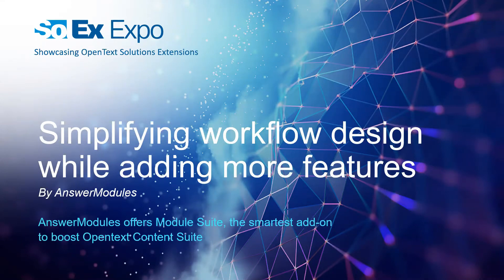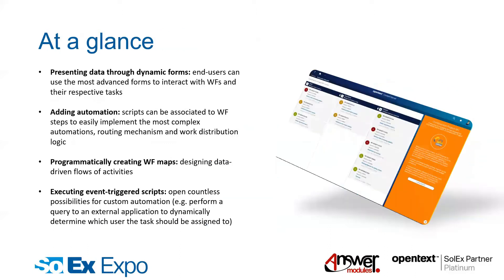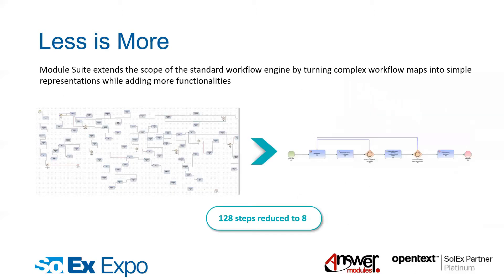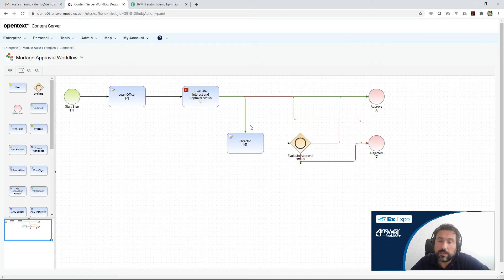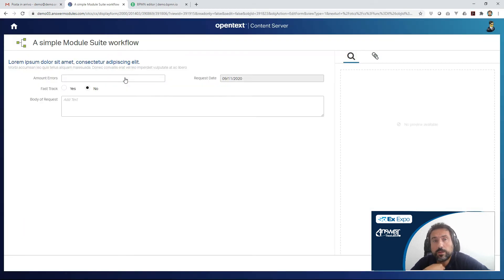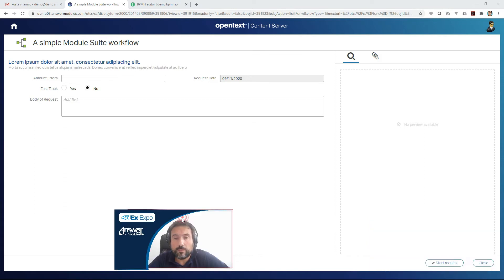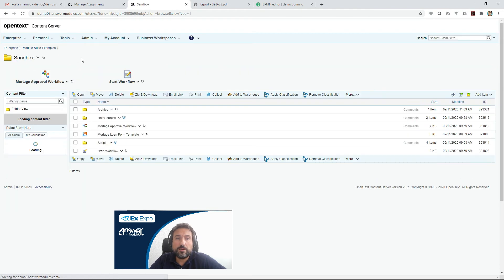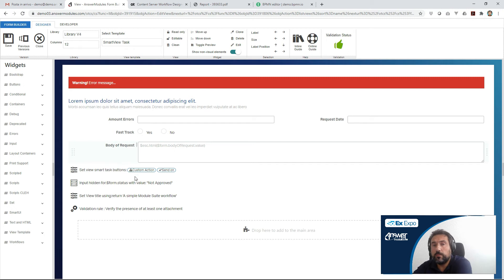Simplifying Workflow Design While Adding More Features on OpenText Content Suite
This session presents real-case scenarios of workflow optimization using the Module Suite, a fully integrated add-on for Content Suite & Extended ECM that enhances the standard workflow engine through boosted automation and outstanding customization. In short, Module Suite can simplify the most complex workflow maps, while adding more functionalities. As a result, the workflow maintainability is improved. All this can be achieved with minimal technical skills and in a fraction of the time thanks to an innovative, low-coding technology